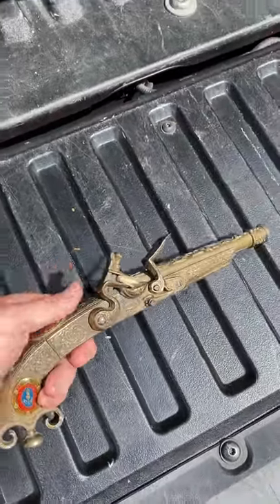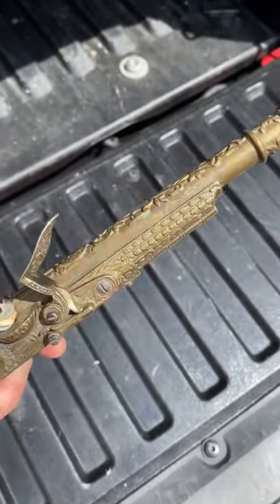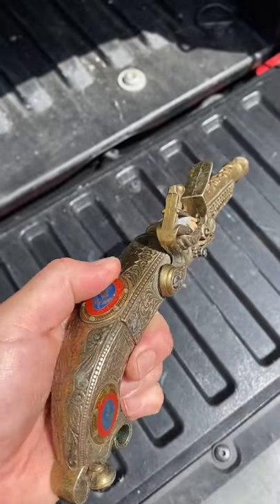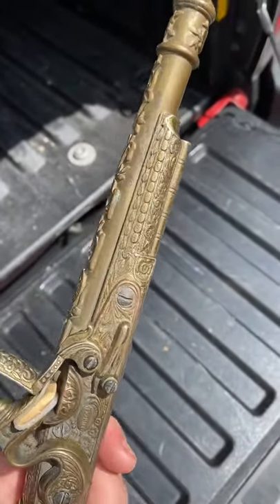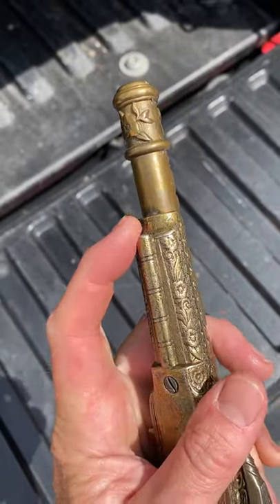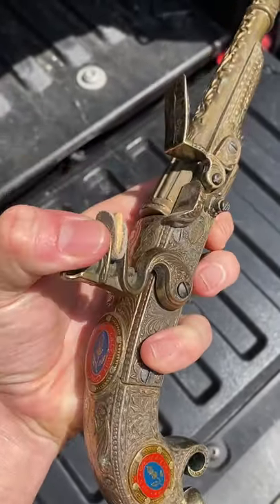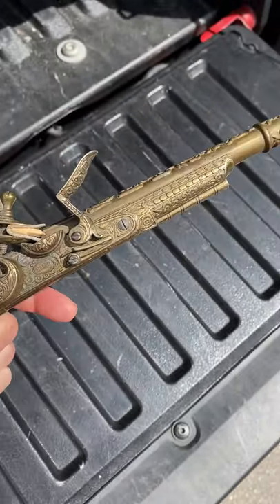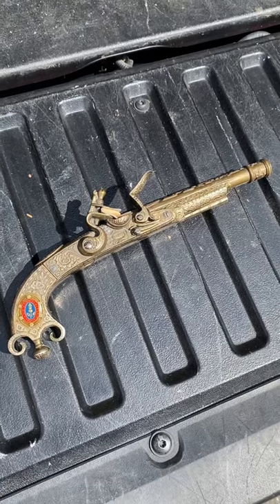Brass Replica Of Scottish Flintlock Pistol Found At Flea Market for $10.